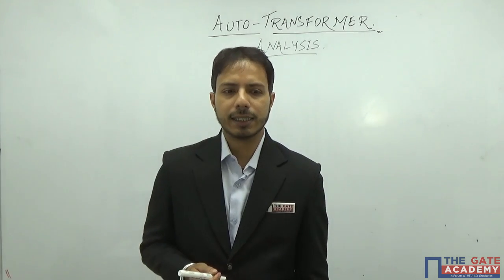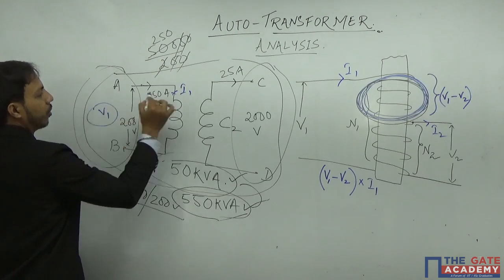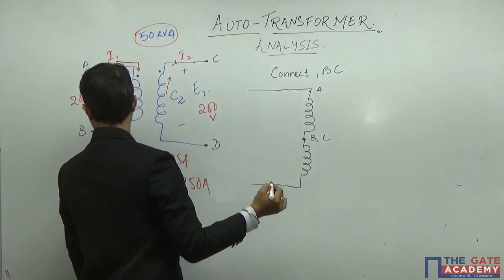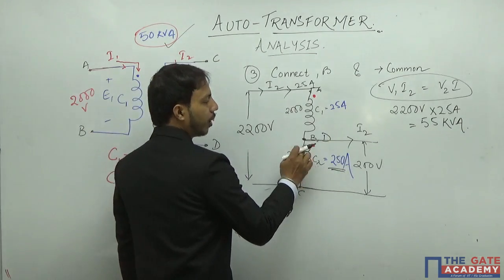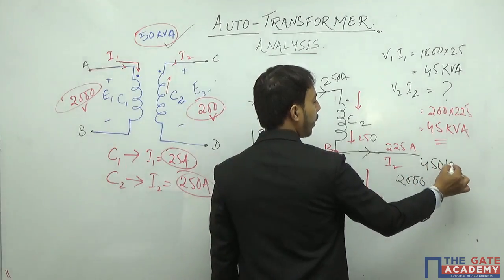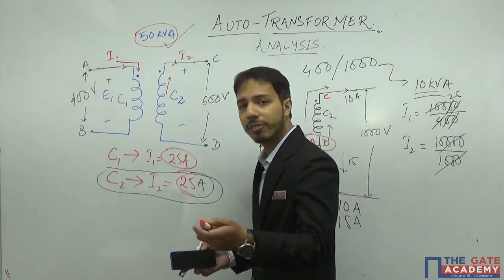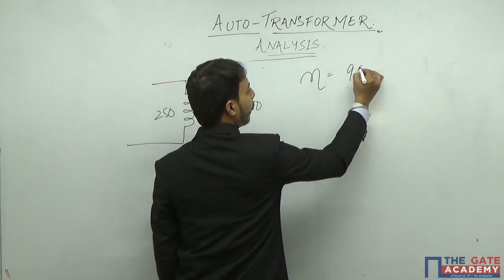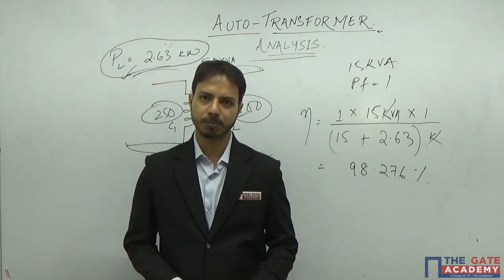Analysis of Auto transformer | Electrical Machines | GATE Preparation | EE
Real Life Application:
Autotransformers are frequently used in power applications to interconnect systems operating at different voltage classes, for example 132 kV to 66 kV for transmission.
Another application in industry is to adapt machinery built (for example) for 480 V supplies to operate on a 600 V supply. They are also often used for providing conversions between the two common domestic mains voltage bands in the world (100 V—130 V and 200 V—250 V). In audio applications, tapped autotransformers are used to adapt speakers to constant-voltage audio distribution systems, and for impedance matching such as between a low-impedance microphone and a high-impedance amplifier input.

Explanation:
To understand the concept with clarity it’s important to have basic idea of working of Transformers.
An autotransformer has a single winding with two end terminals, and one or more terminals at intermediate tap points, or it is a transformer in which the primary and secondary coils have part of, or all of their turns in common. The primary voltage is applied across two of the terminals, and the secondary voltage taken from two terminals, almost always having one terminal in common with the primary voltage. The primary and secondary circuits therefore have a number of windings turns in common. Since the volts-per-turn is the same in both windings, each develops a voltage in proportion to its number of turns.
In an autotransformer part of the current flows directly from the input to the output, and only part is transferred inductively, allowing a smaller, lighter, cheaper core to be used as well as requiring only a single winding.

A two winding transformer can be reconfigured as an Auto-Transformer. The KVA rating of the autotransformer drastically increases. Also the efficiency increases as the losses remains almost same.